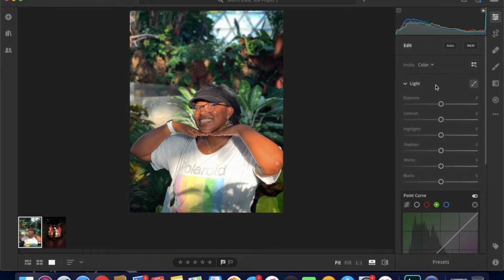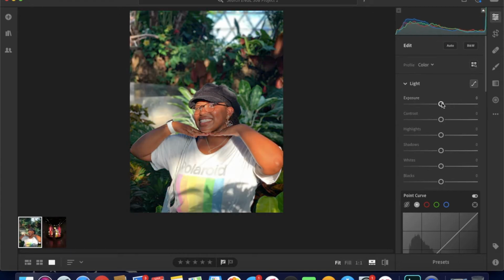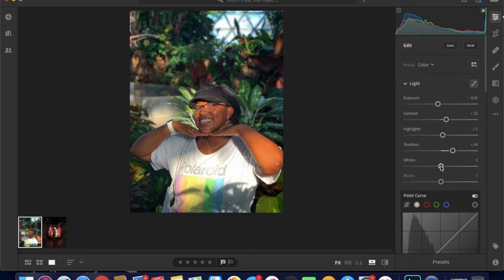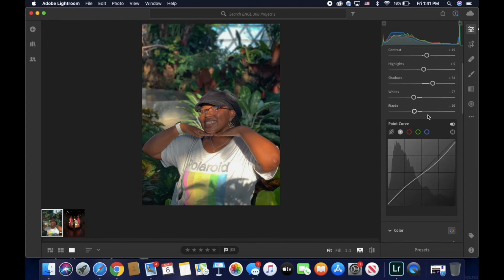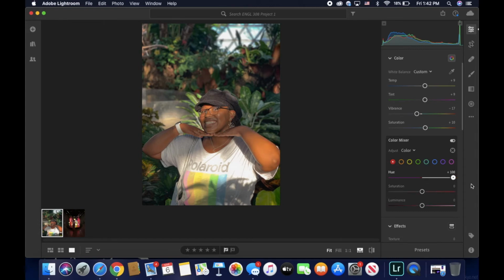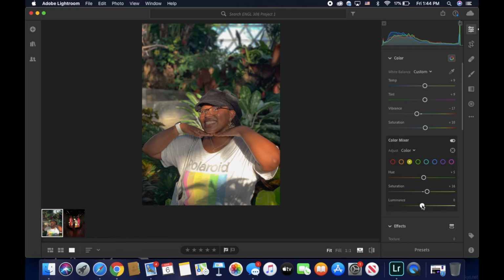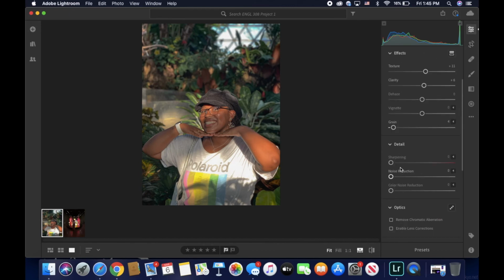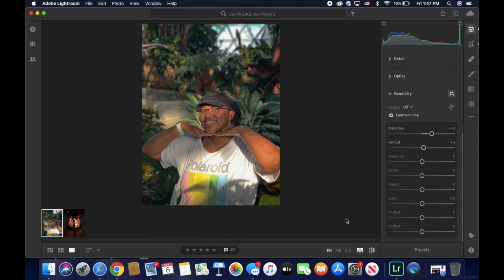How I Edit in Lightroom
This is a project for my ENGL 308 Technical Communication course but this is also my first Youtube video!